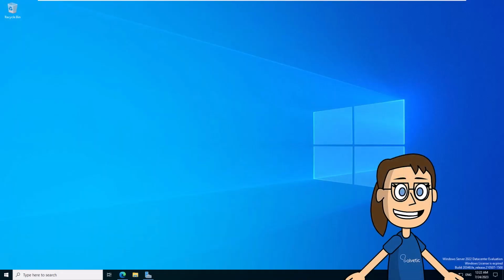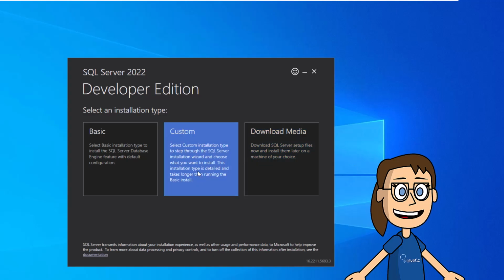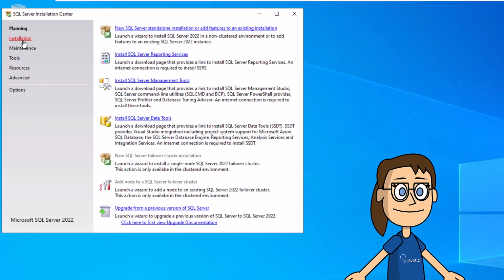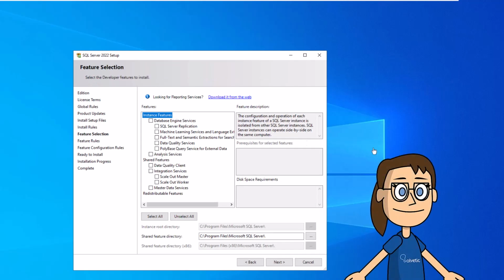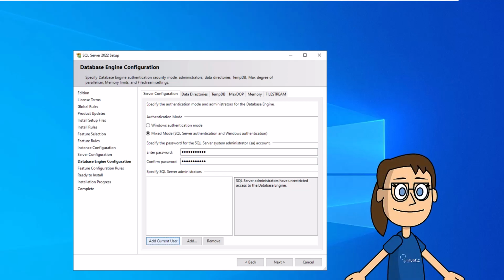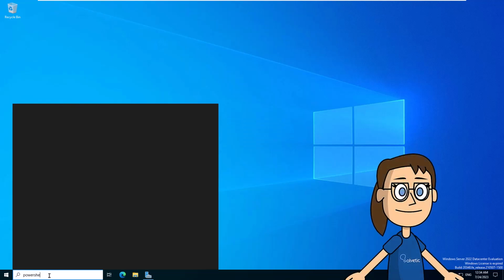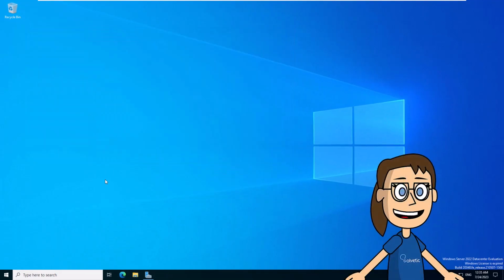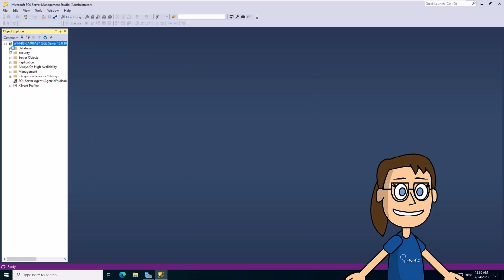Install SQL Server Windows Server 2022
Installing SQL Server on Windows Server 2022 offers multiple advantages and uses, so this video with the complete process to have SQL Server on Windows Server 2022 may interest you. SQL Server offers access to the latest features of both platforms, improving performance and efficiency. Hence, this video with the complete steps to be able to download sql server Windows Server 2022 will be interesting for you.

🔹COMMANDS🔹
sqlcmd -S localhost
select @@version
go